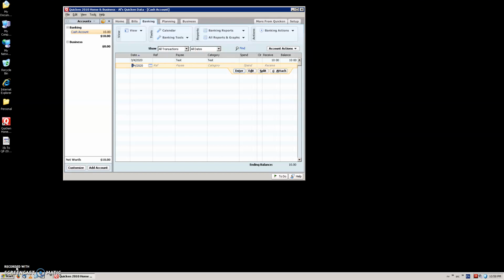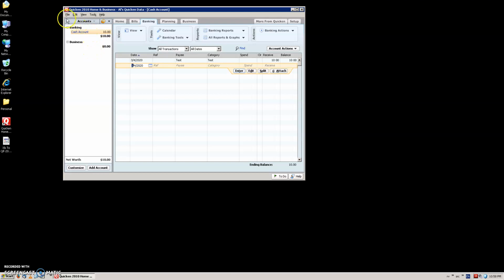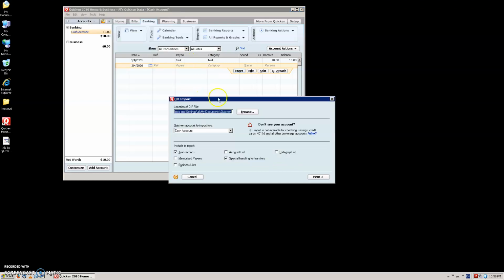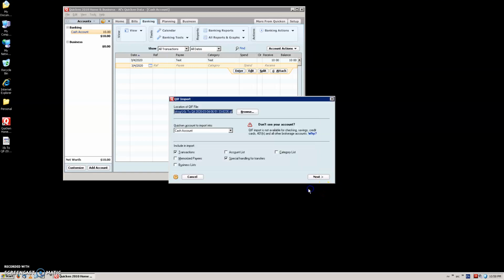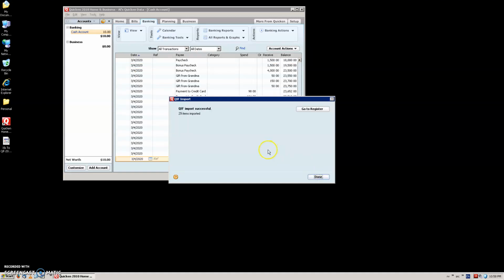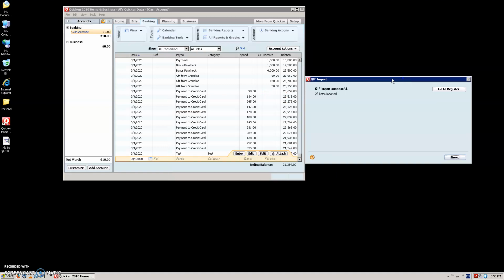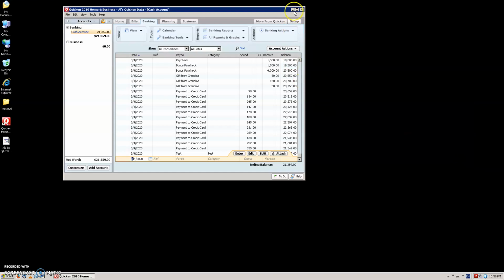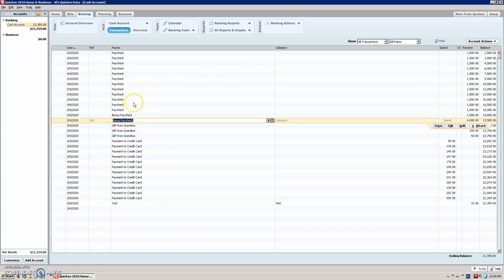import qif file into quicken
how to import qif file into quicken

Qif viewer